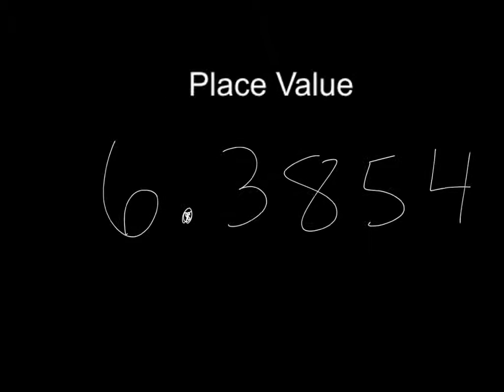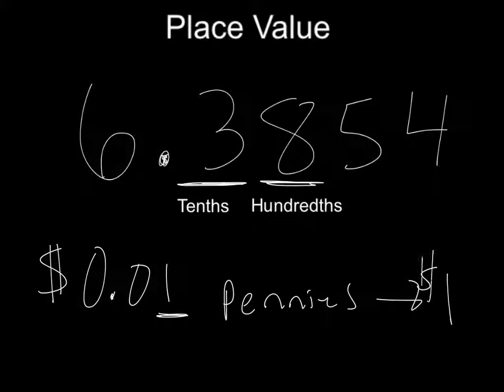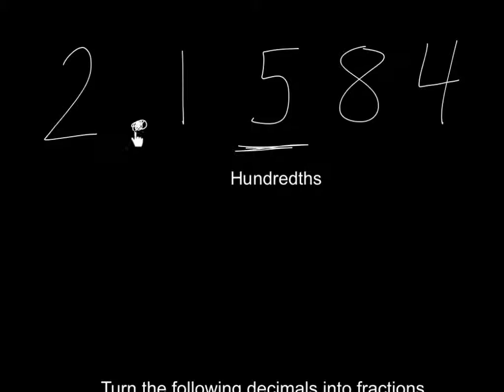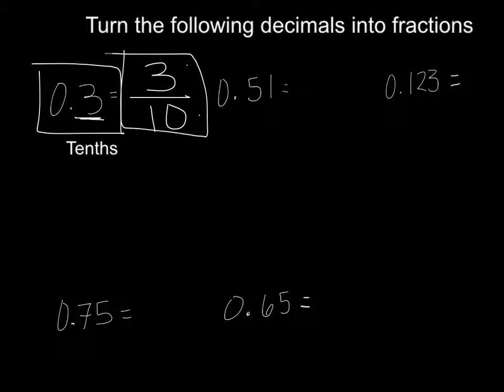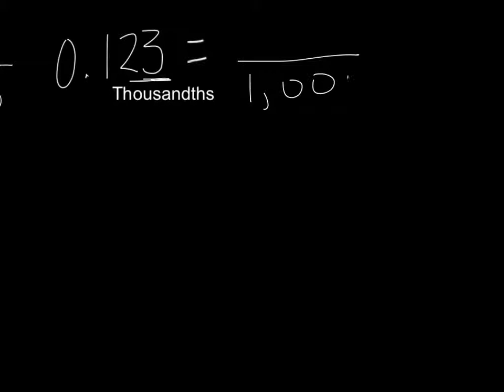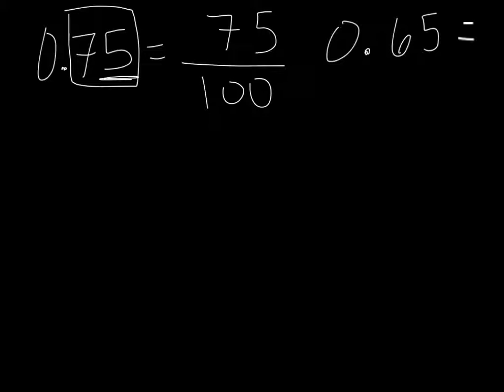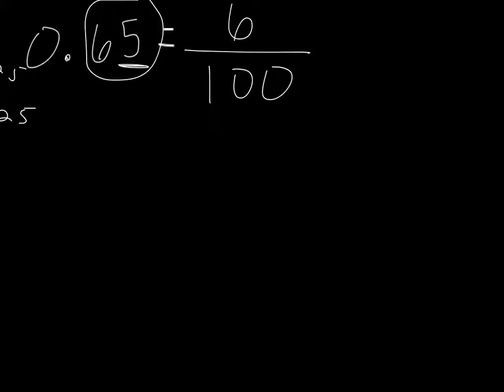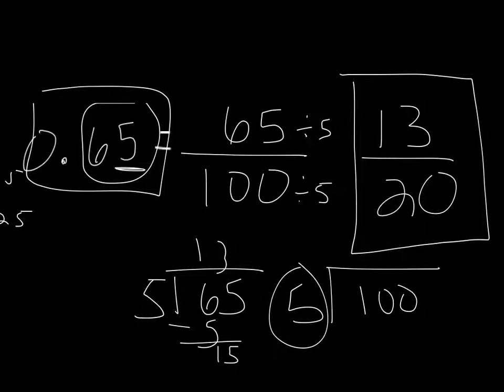Turning decimals into fractions